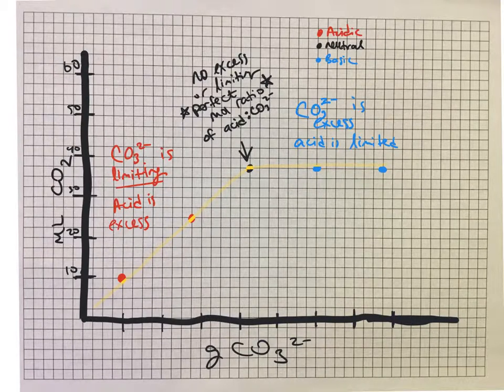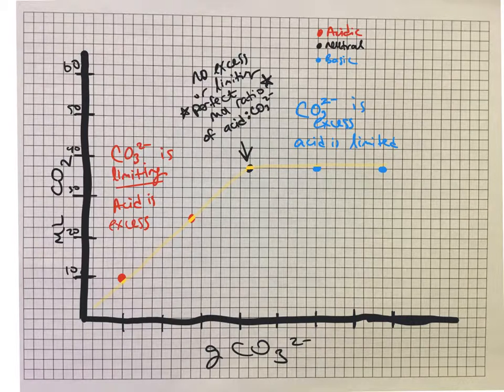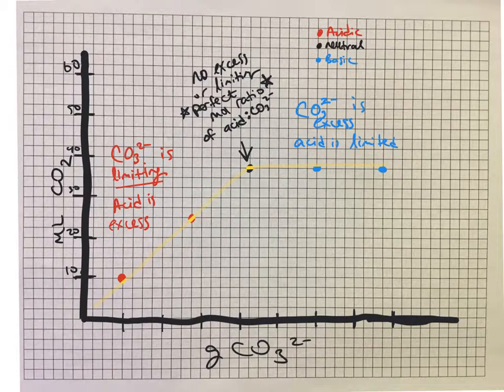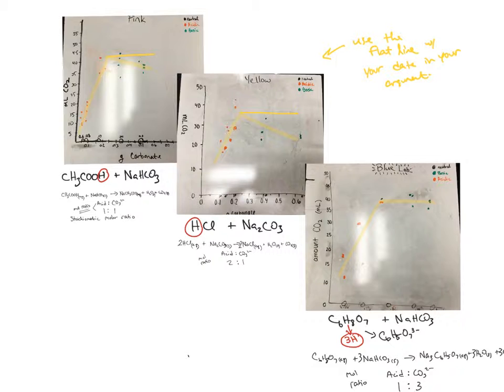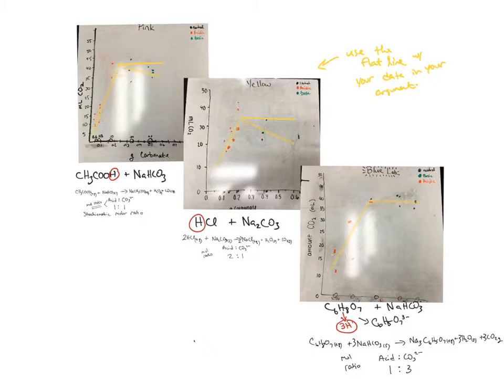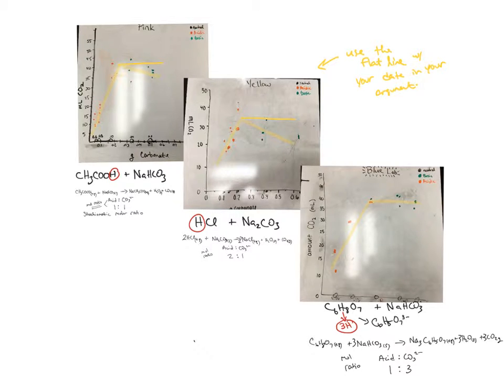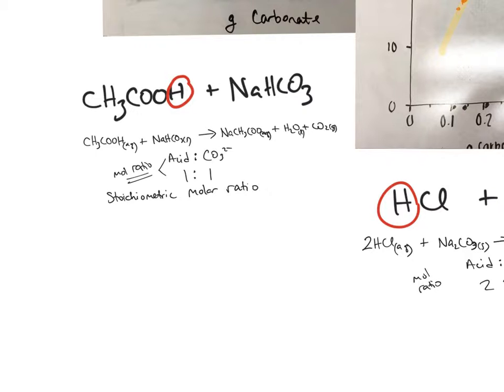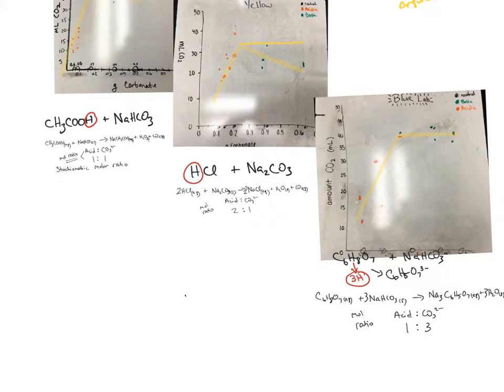Alt6 stoichiometry Lab